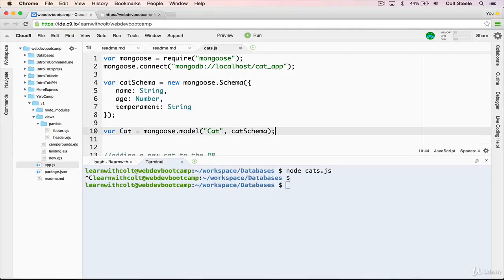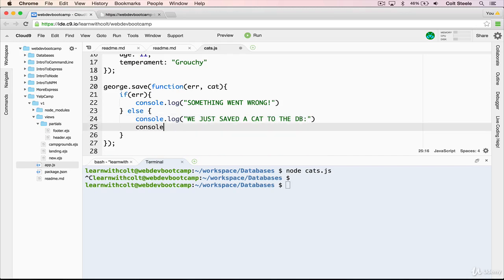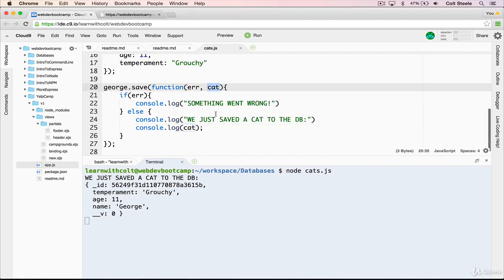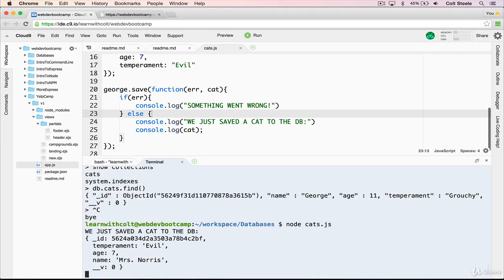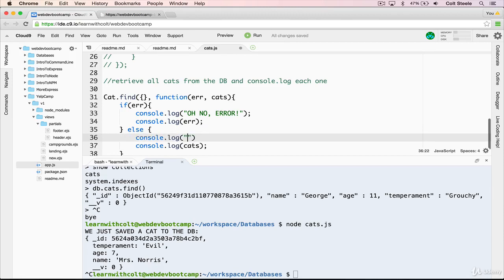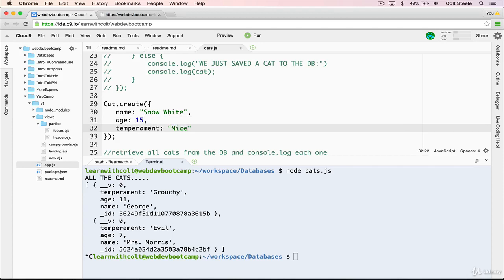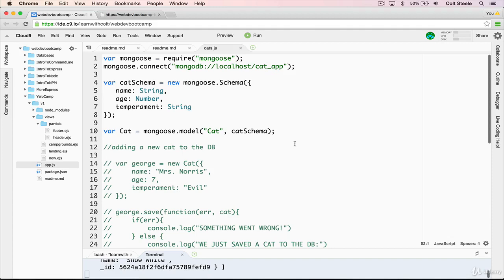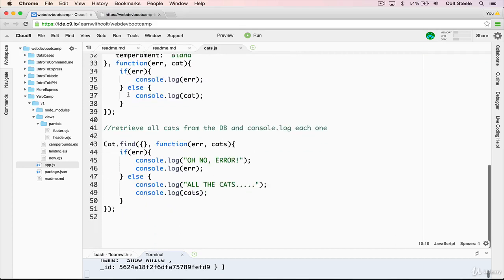5. Introduction to Mongoose Pt 2 | Full Tutorial for Beginners